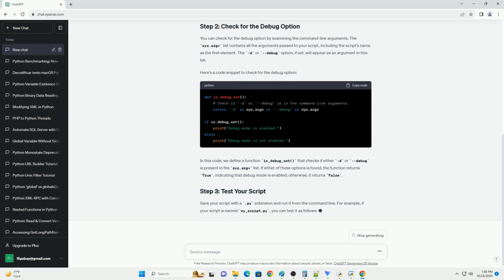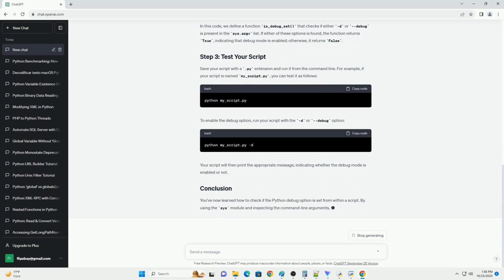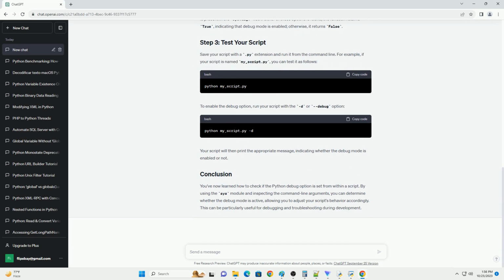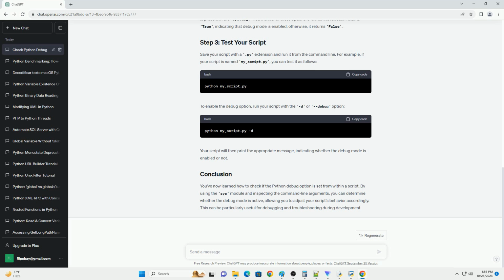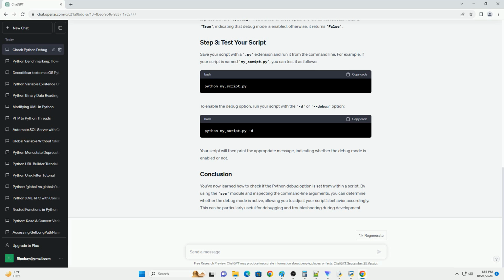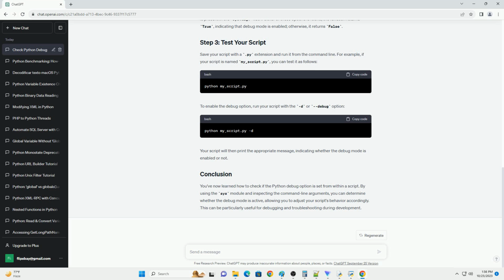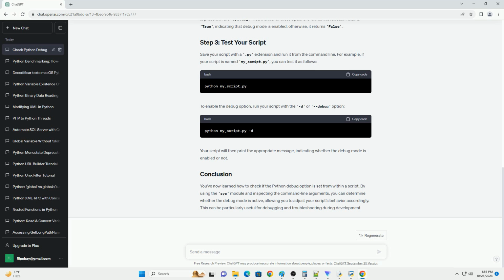How do I check if the python debug option is set from within a script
In Python, you can enable debugging using the -d or --debug command-line option when running a script. If you want to check whether the debug option is set from within your script, you can do so using the sys module. This tutorial will guide you through the process of checking if the debug option is set within your Python script.
Before proceeding, ensure that you have Python installed on your system. This tutorial applies to Python 3.
You will need to use the sys module to access command-line arguments and check for the presence of the debug option. Import it at the beginning of your script:
You can check for the debug option by examining the command-line arguments. The sys.argv list contains all the arguments passed to your script, including the script's name as the first element. The -d or --debug option, if set, will appear as an argument in this list.
Here's a code snippet to check for the debug option:
In this code, we define a function is_debug_set() that checks if either -d or --debug is present in the sys.argv list. If either of these options is found, the function returns True, indicating that debug mode is enabled; otherwise, it returns False.
Save your script with a .py extension and run it from the command line. For example, if your script is named my_script.py, you can test it as follows:
To enable the debug option, run your script with the -d or --debug option:
Your script will then print the appropriate message, indicating whether the debug mode is enabled or not.
You've now learned how to check if the Python debug option is set from within a script. By using the sys module and inspecting the command-line arguments, you can determine whether the debug mode is active, allowing you to adjust your script's behavior accordingly. This can be particularly useful for debugging and troubleshooting during development.
ChatGPT